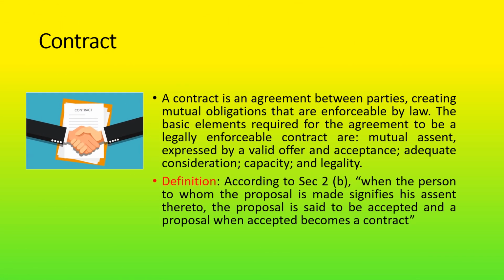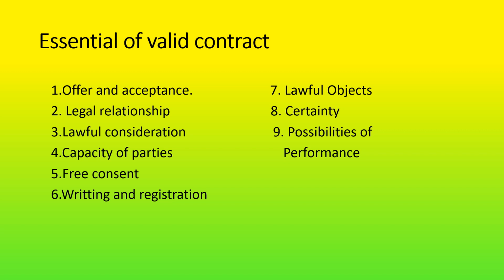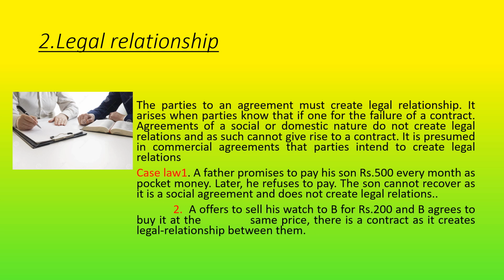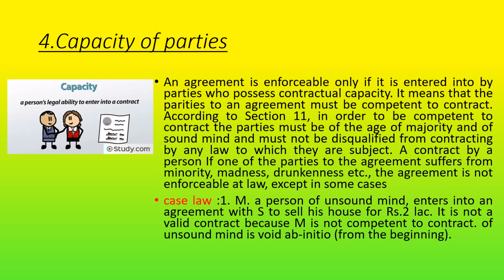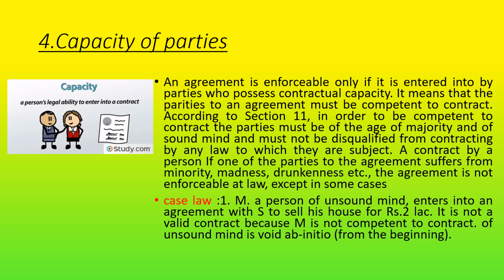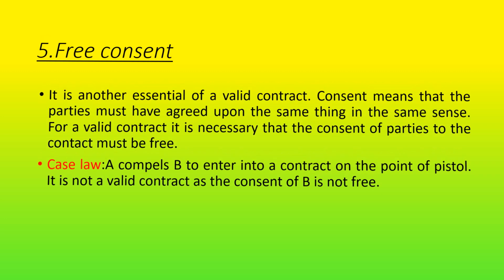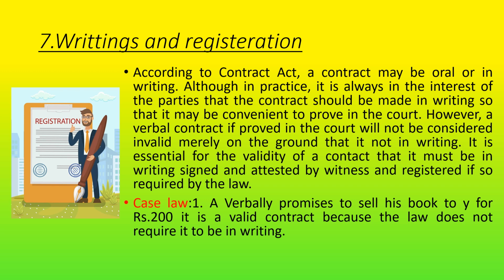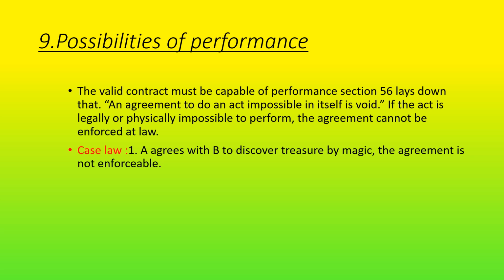11 January 2024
CONTRACT AND ITS ESSENTIALS